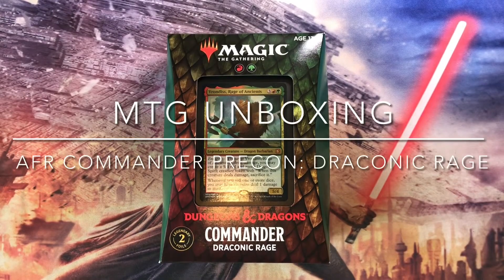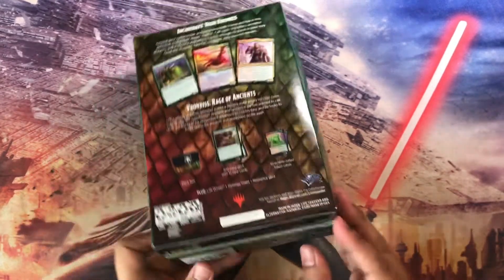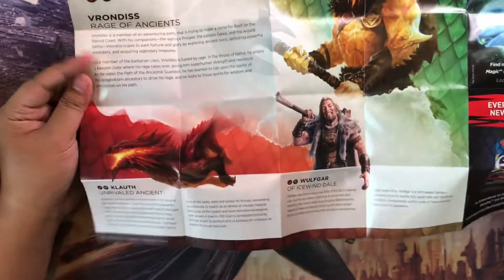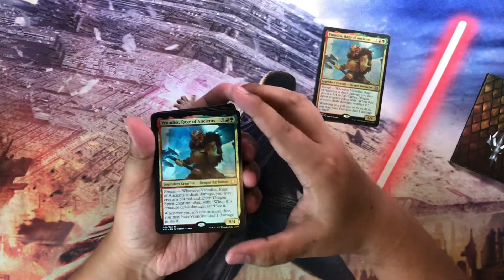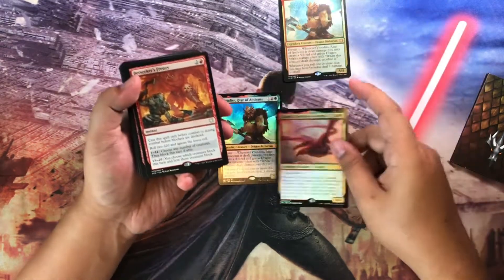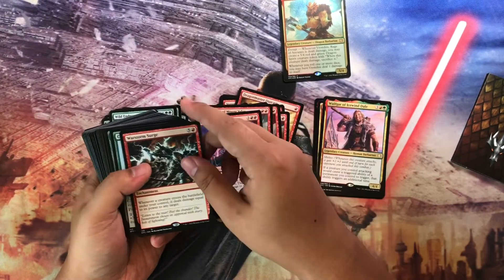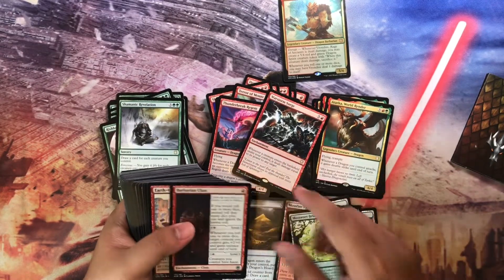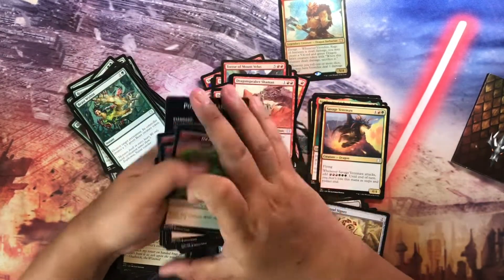MTG Unboxing: AFR COMMANDER PRECON - DRACONIC RAGE